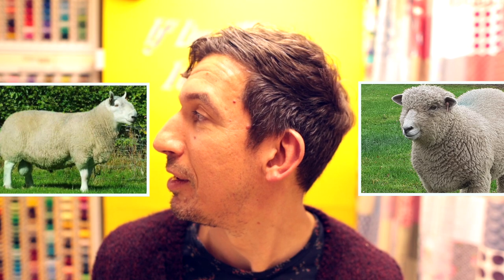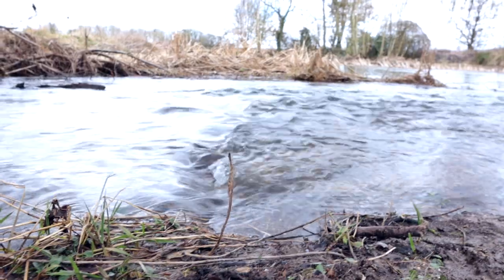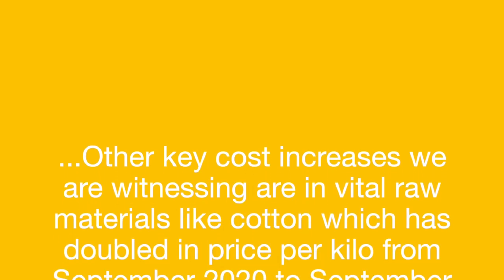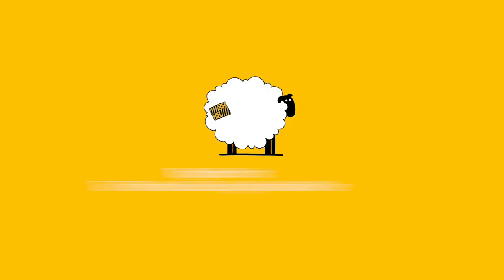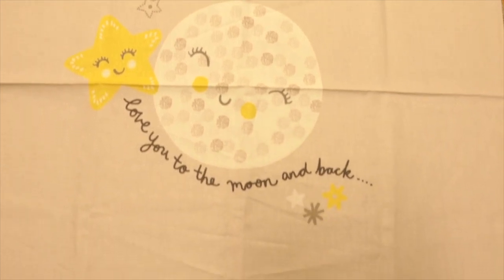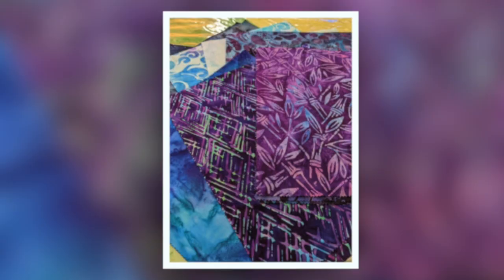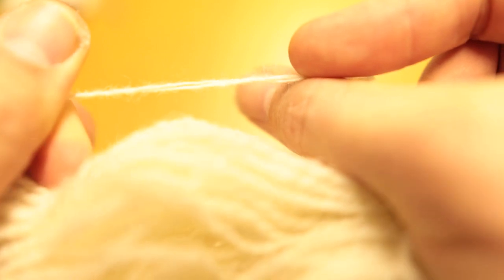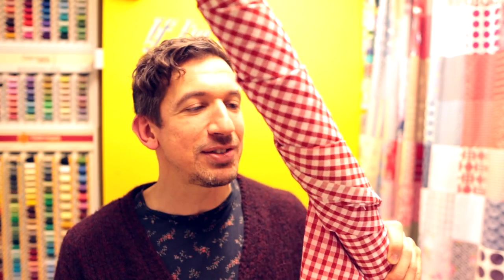The Stour Cardigan & River and Product Price Rises | S3 E6 Knitting Podcast Sewing Show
S3 Episode 6
I get out of the shop and explore the River Stour and get to show you 'Stour' a knitted cardigan by Martin Storey in Rowan Brushed Fleece by the river Stour!
Also I talk about price increases at the shop.  Yes, we are seeing our energy bills go up, fuel go up, food go up and now products at shops.  All down to raw materials going up, shipping container prices going up and electricity prices going up to run the machines in the factories.
You get to see a brand new fabric collection too from Michael Miller - To the Moon and Back!
As always a fabulously filled gallery and a wonderful decade for Guess the year!
Stuart

If you want to jump to certain points and interests then use the timings below.

Content Timings:
00:00 | Intro - 10second show preview
00:30 | Thanks for your comments
01:33 | The Stour Cardigan & River
02:53 | The Stour Cardigan Close Up
04:00 | The Stour - river to estuary
06:14 | The Stour Pattern details
10:18 | Shop News: Price Increases
14:32 | Just for Fun - Guess the Year
16:06 | New Fabric: To the Moon and Back
21:01 | Are you a Panel Fan?
21:34 | The Gallery
25:58 | Have you set your fabric free?
28:54 | Guess The Year Answer
29:56 | EXCITING NEWS
35:25 | Even more Exciting news

PRICE RISES!  Get the Felted tweed at £7.95 before new stock arrives and it goes up to £9.45

New Fabric Collection: To the Moon and Back by Michael Miller

Use the hashtag thewoolpatch on Instagram and show me which precut you go for! Want to see what fabric you're setting free and using!!